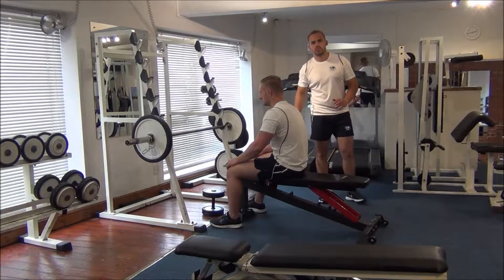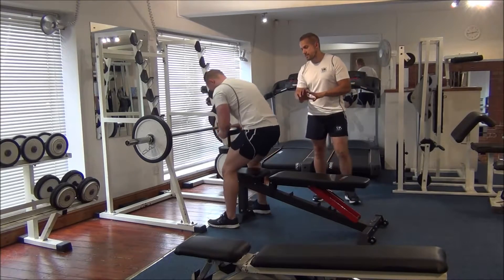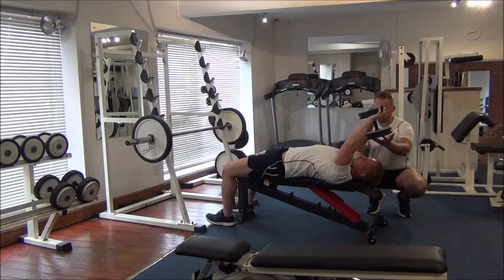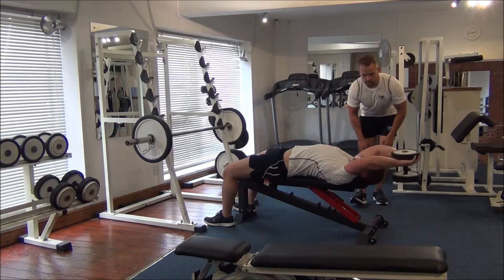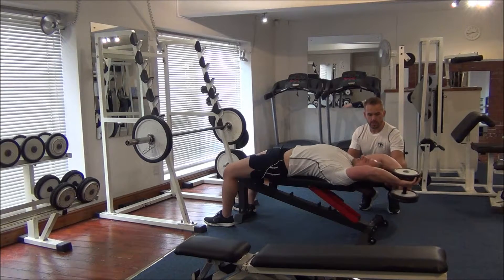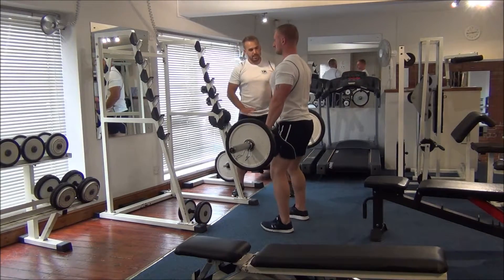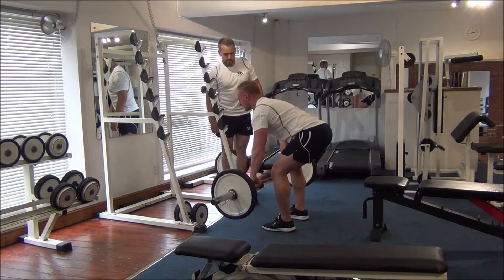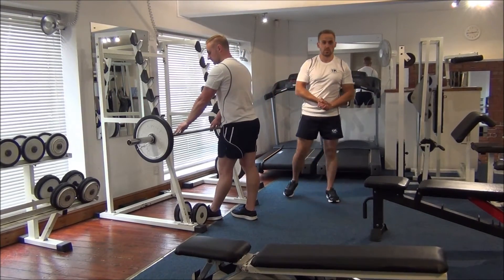Lats DB Pullovers + Bent Over BB Rows